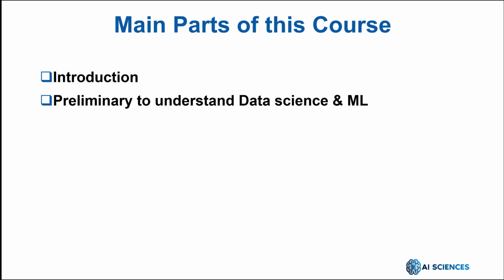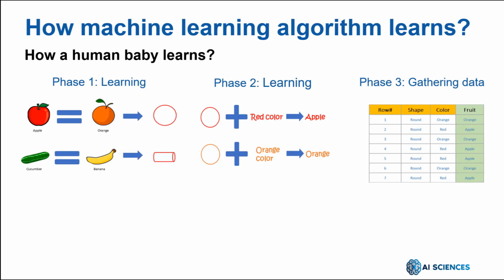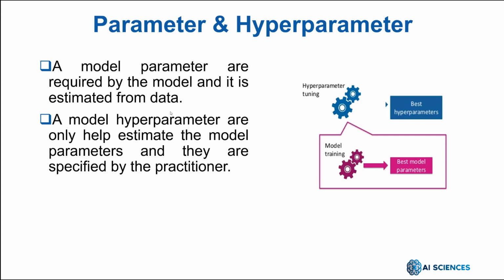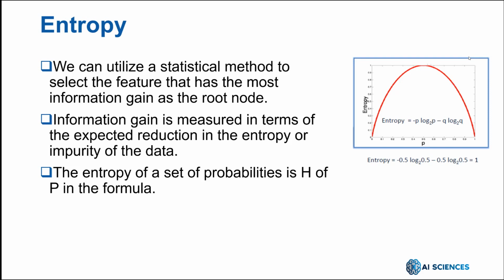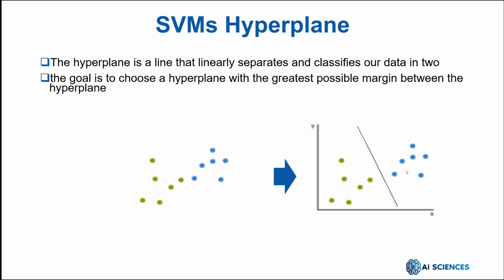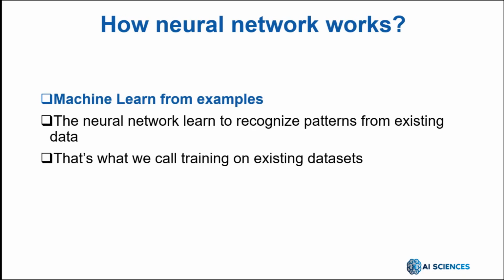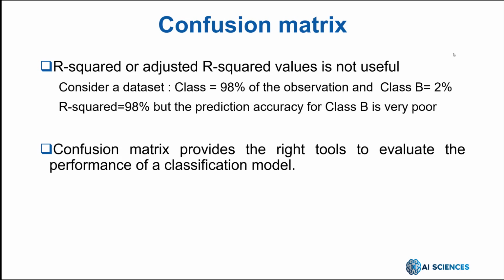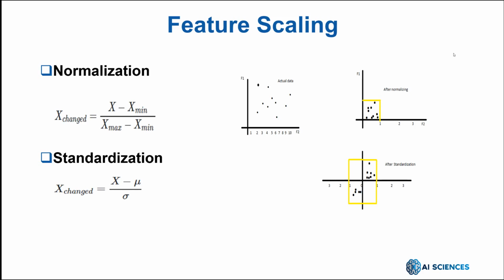Machine Learning FULL Course for Beginners (BEGINNERS WATCH THIS!)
In this video by AI sciences(a group of expert data scientists), machine learning as a field in Data science is completely demystified and thoroughly explained in simple terms. No advanced mathematical knowledge is required to fully comprehend this course.
Contents
⌨️ Welcome to the Course
⌨️ Introduction part to Data science and machine learning
⌨️ Preliminary to understand Data Science and Machine learning
⌨️ Machine learning Models
⌨️ Evaluate Model Performance
⌨️ Best practices in data science and machine learning
⌨️ Conclusion

This Course is developed by AI SCIENCES ACADEMY
AI SCIENCES provides free courses and tutorials in Data Science, Machine Learning and AI for beginners like you!